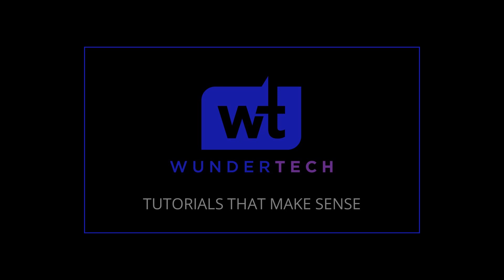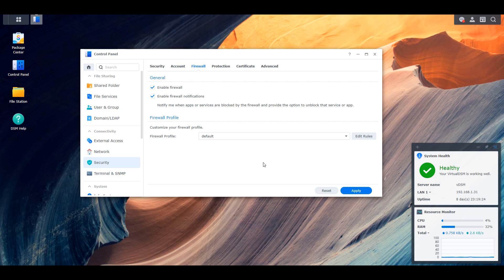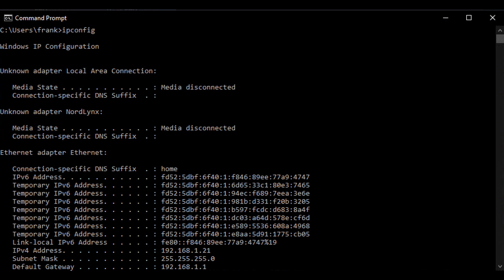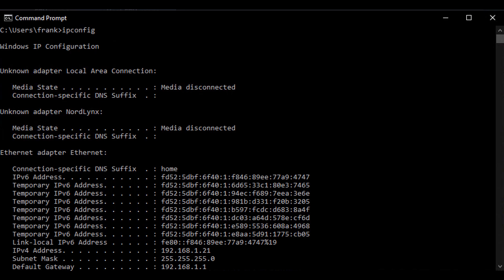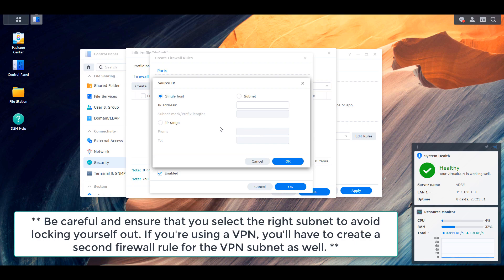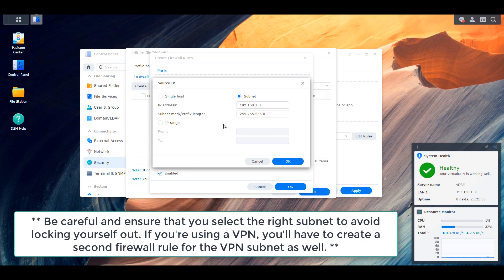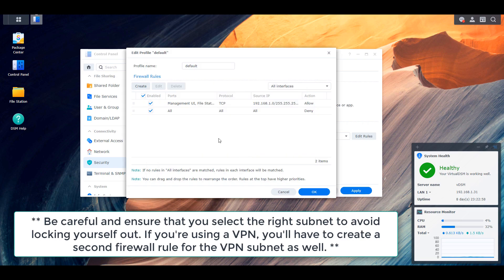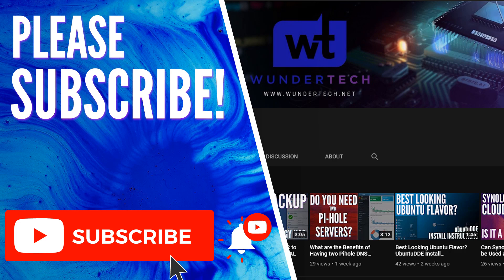Secure your Synology NAS by Limiting DSM Traffic to Internal IP Addresses ONLY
Learn how to use Synology's Firewall to block all traffic on your Synology NAS outside of local IP addresses. This is very helpful after Synology's ransomware announcement last week. This will ensure that even if you have a port opened on your router (and don't mean to), the traffic will be automatically blocked.